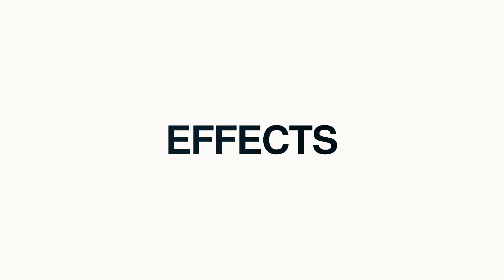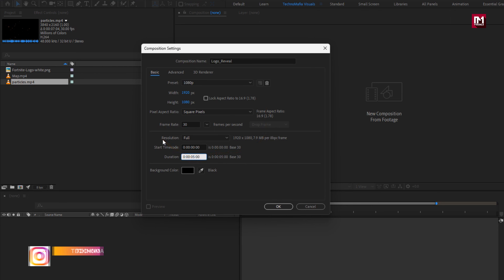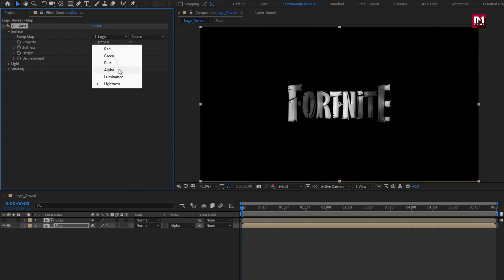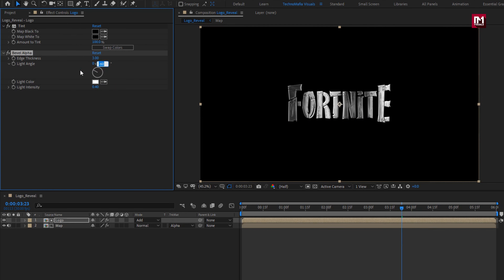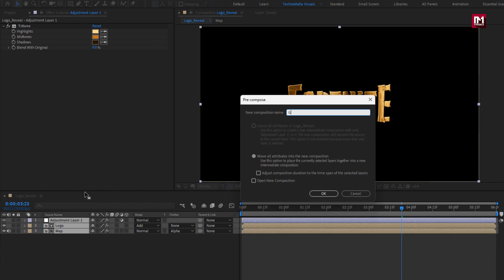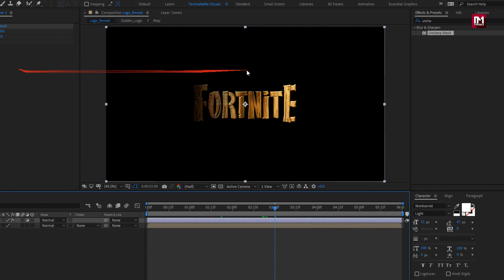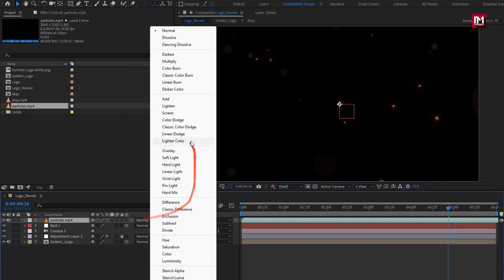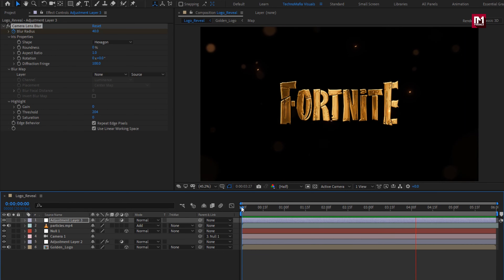Dark Golden Logo Reveal Animation After Effects | After Effects Tutorial - No Plugin | S09E03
Hello Guys this tutorial is all about how to create dark golden logo reveal animation in adobe after effects wihout use of any plugins,
This tutorial demonstrate how you can create a simple golden logo reveal within 10-15 min. All the files use in creating this tutorial is available for free, download link is provided in the description below. You can also use this animation as intro, teaser, trailer, title, stomp intro, logo reveal etc.